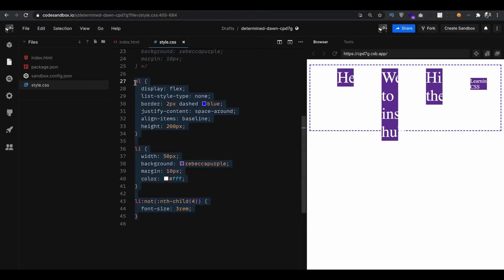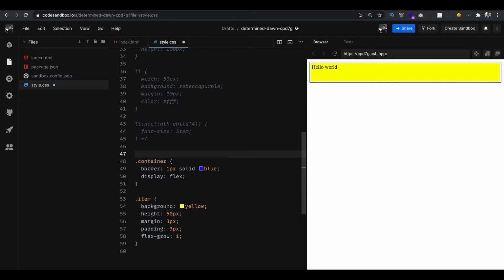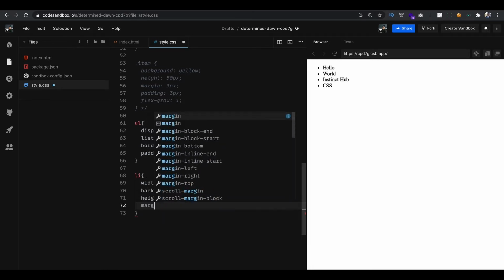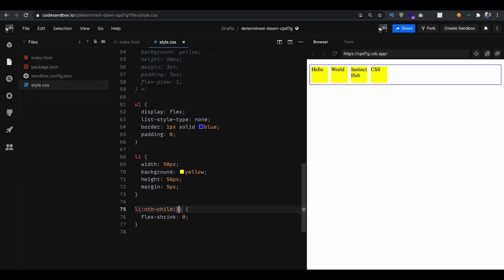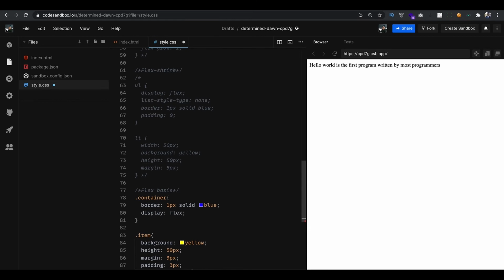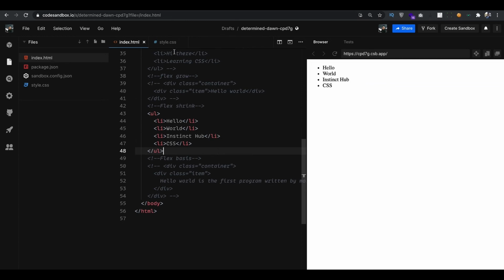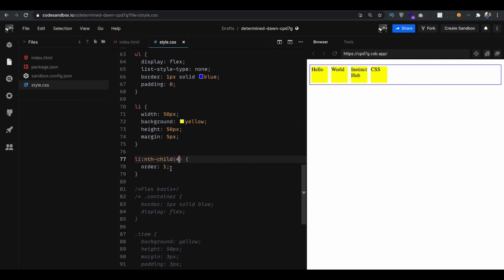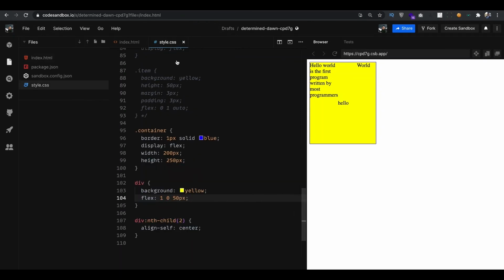12b. CSS Flexbox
Flexbox provides an efficient way to layout items in our web pages into rows and columns.

To use flexbox, a Flex is set on the display property of a parent element which makes it become the Flex container and its children become Flex-items.